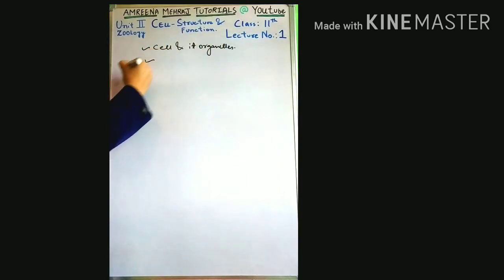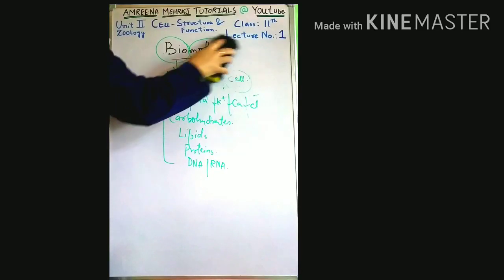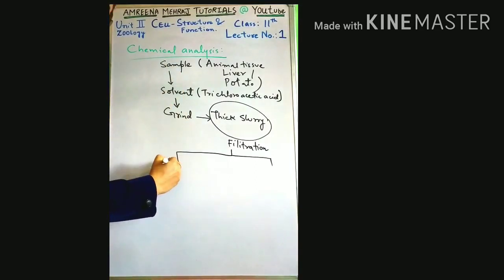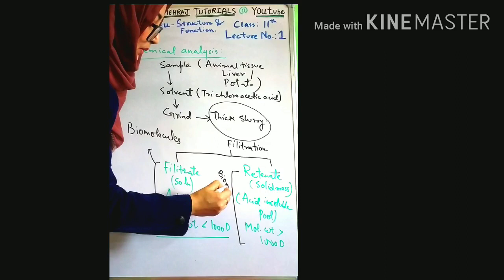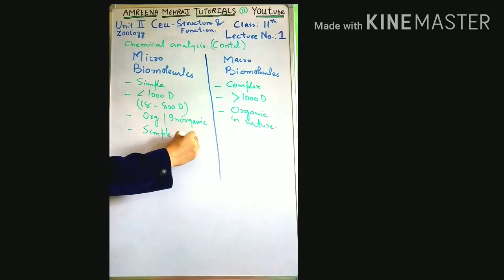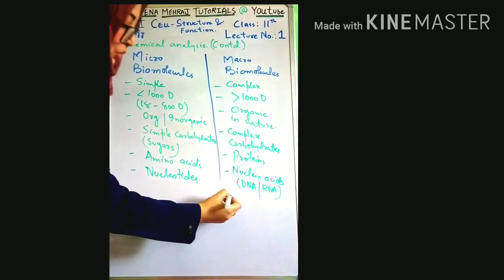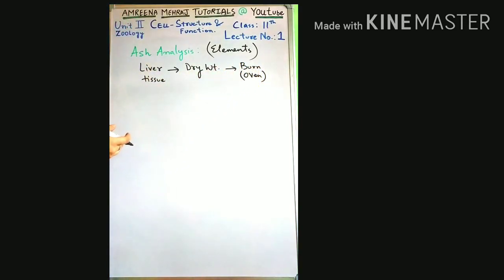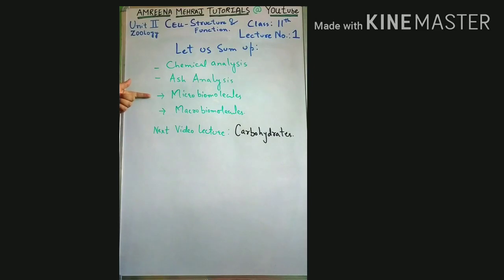& Ash analysis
Biomolecules Chemical & Ash analysis Macro_MicroBiomolecules amreenamehrajtutorials NEET_AIIMS Biomolecules -Biology for 11th12th NEET & AIIMS -ANALYSIS -TYPES CELL:STRUCTURE & FUNCTION- PART 1Biology for 11th12th NEET & AIIMS BIOMOLECULES- ANALYSIS -TYPES CELL:STRUCTURE & FUNCTION- PART 1
Biomolecules include all the biological chemical Substances (organic or inorganic) present in a cell.
These include carbohydrates, proteins, lipids and nucleic acids along with their building blocks which are sugars, amino acids, fatty acids&glycerol and Nucleotides.
Let us understand about
chemical analysis of biomolecules
Ash analysis of biomolecules
For clarification of doubts / queries
Follow us at
 @ Am_tutorials100
To
Receive
Updates
About
Part2
carbohydrates(monosaccharides, disaccharides, oligosaccharides&polysaccharides)